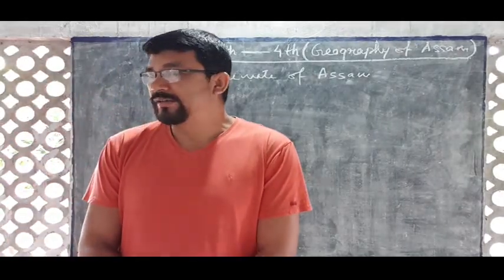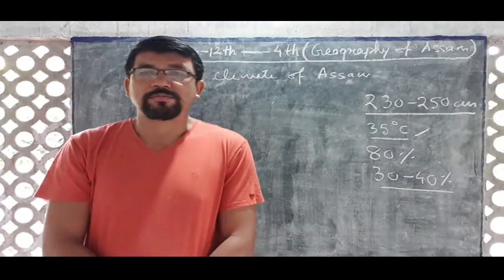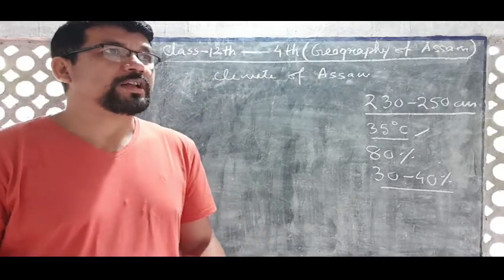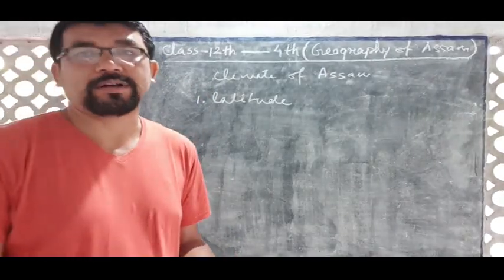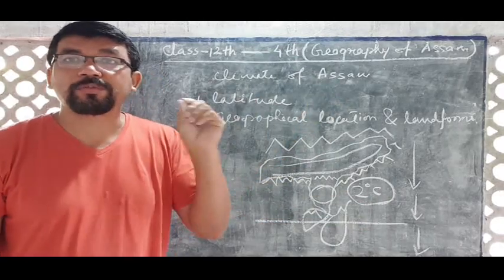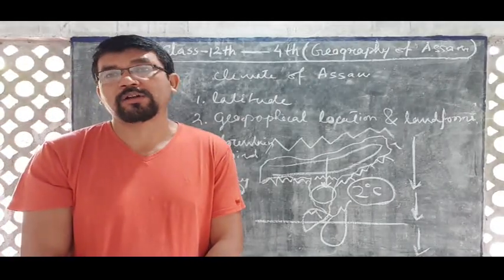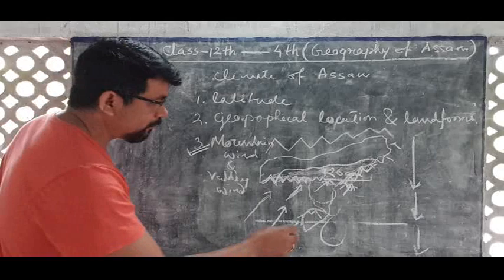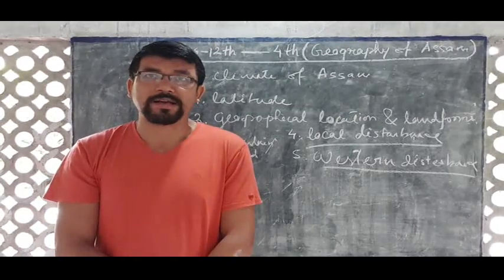Class-XII Geography:Session 13